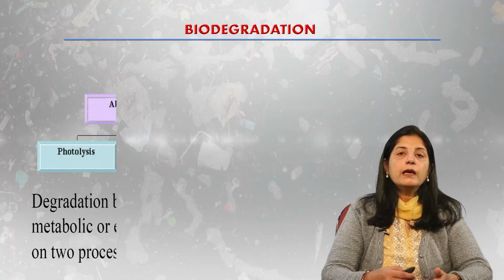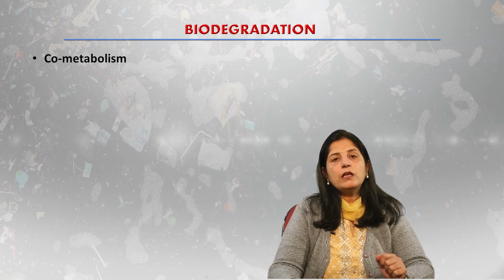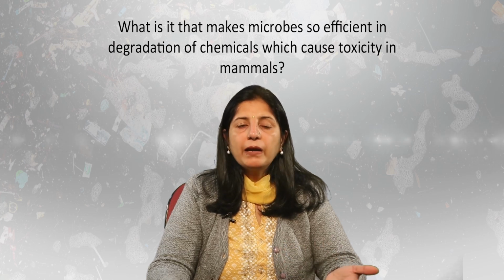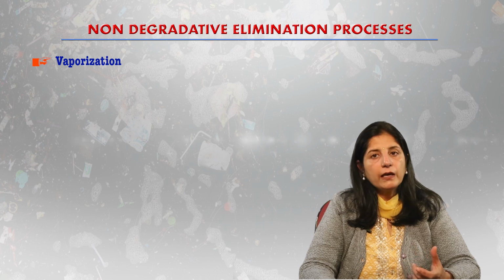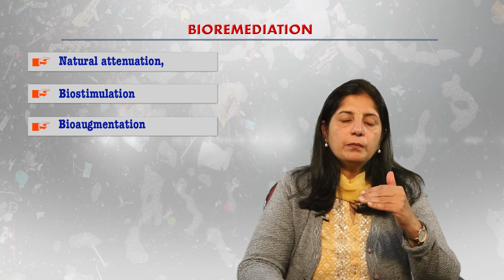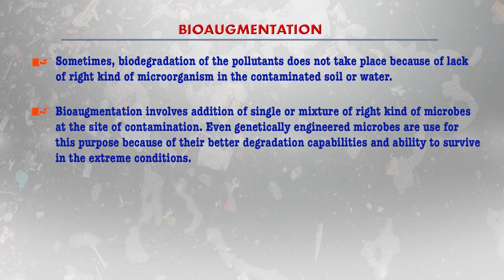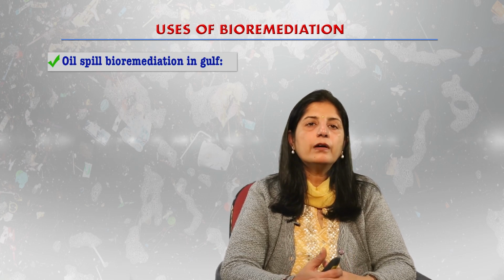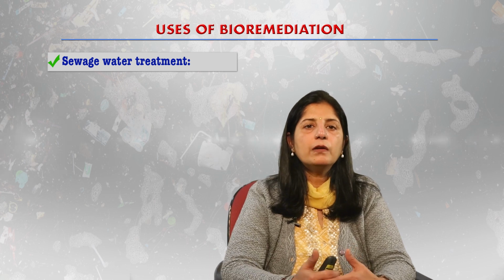Toxic Biotransformation 2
Course Name: Environmental Toxicology